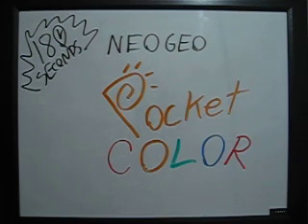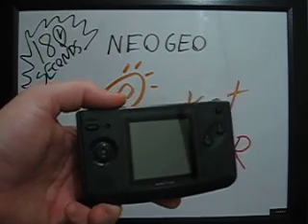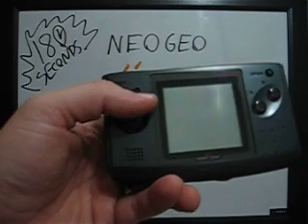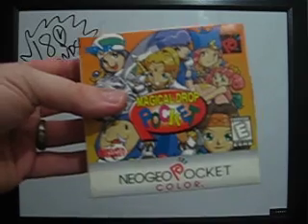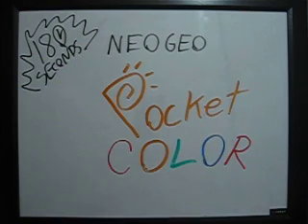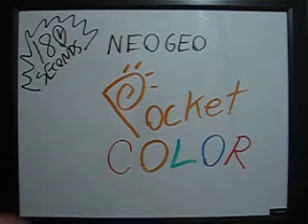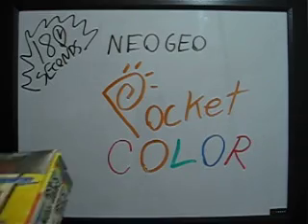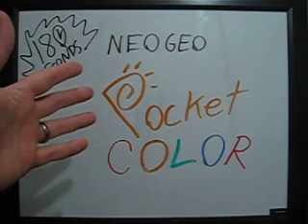180 Seconds: Neo-Geo Pocket Color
This is one of my favorite hand held game devices.  It's featured really helped me organize and take quick naps in college.  I didn't get a chance to talk about a few faults... one of which being it's not backlit... but most of the early colors had that pain... and the sound isn't great... but again it was like 10 years ago.

Next time: Gunsmith Cats